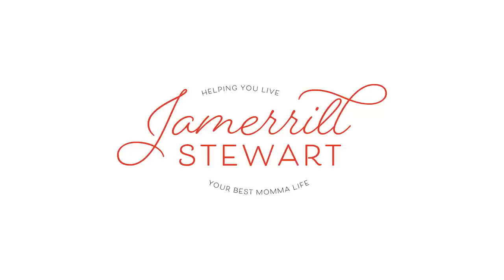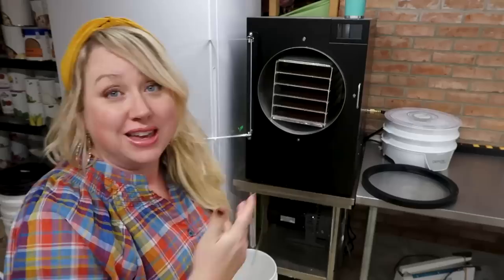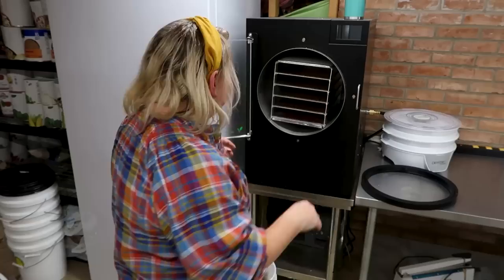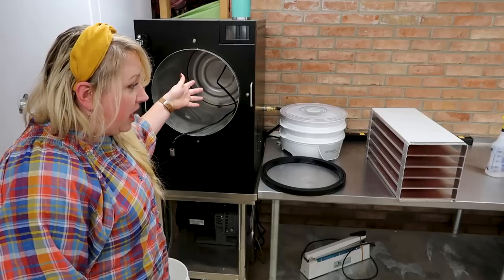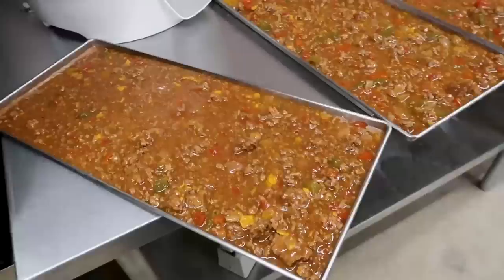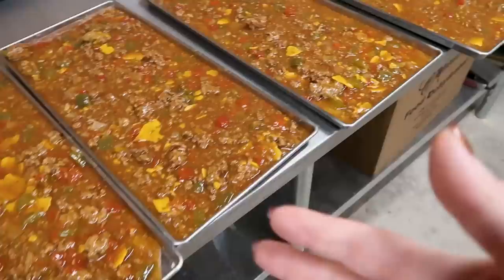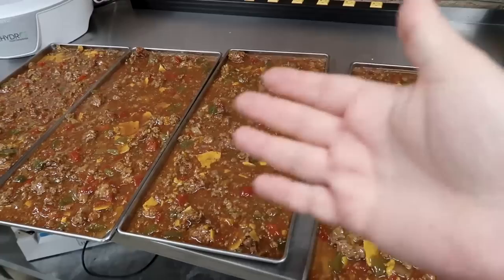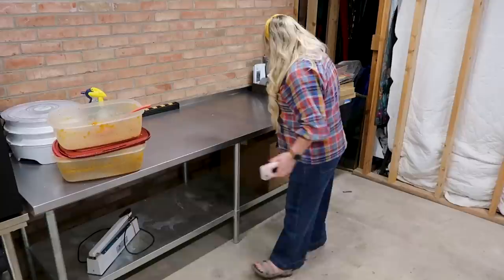Baby Kitchen Plans? Mega Momma Kitchen Cost?!!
In today's video, you'll find out how much the cost of the Mega Momma Kitchen + more!! For 65% off with HelloFresh plus FREE shipping, use code LFTABLE65 In today's new dream kitchen video, you'll also find out what we're doing with the baby kitchen, where we've put all the freezer and refrigerators, what I regret about the new kitchen and so many more goodies!

HERE is everything I've bought for the new kitchen and many of my long-time favorite items. You'll find the tables we used to make the 16 ft table, my favorite large family cooking tools, and so much more!